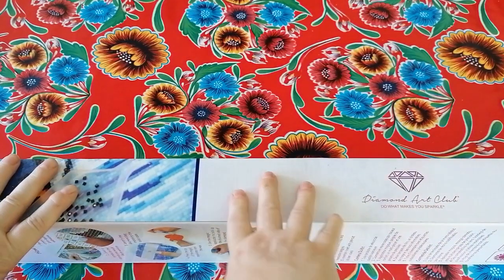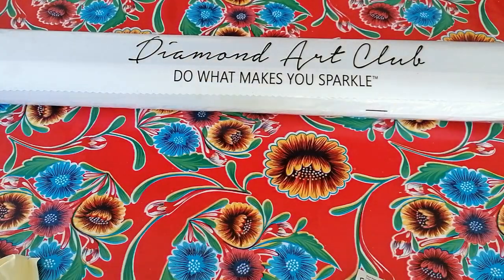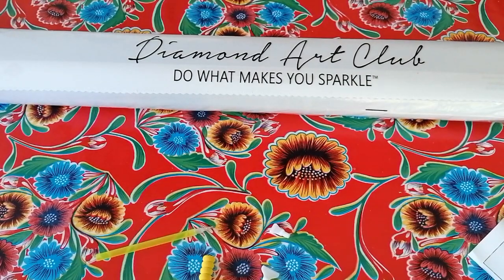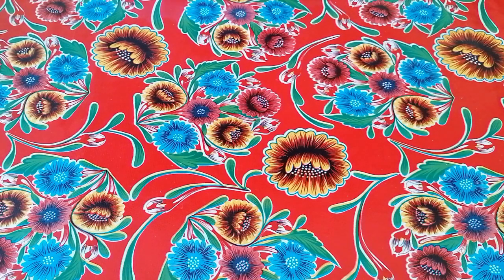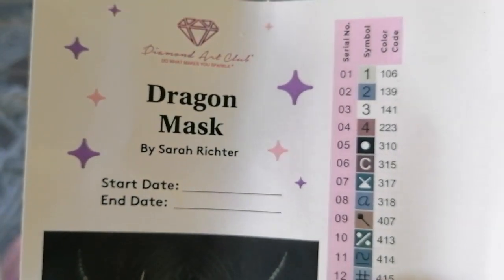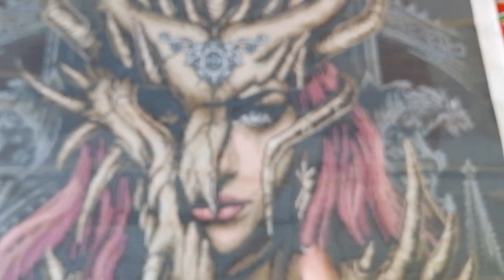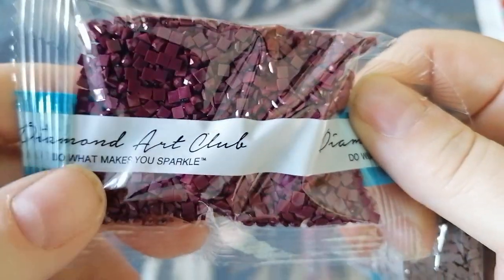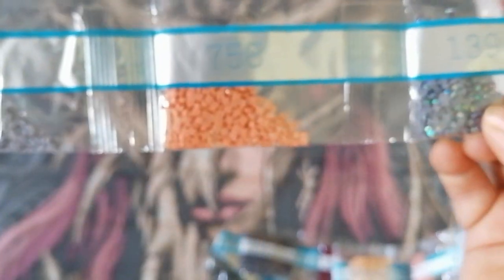Unboxing Dragon Mask by Sarah Richter - Diamond Art Club 😍😍😍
This awesome diamond painting will be my project after my two current wips. Decision made.
Can't stop drooling over this gorgeous piece of art. 🤤
Sarah Richter did a wonderful job - a warrior is born!
And DAC nailed the rendering.
I'll gladly take on all the 310! 🖤

Stay strong, 💪🏻
Lots of Love, 💖
Lenka